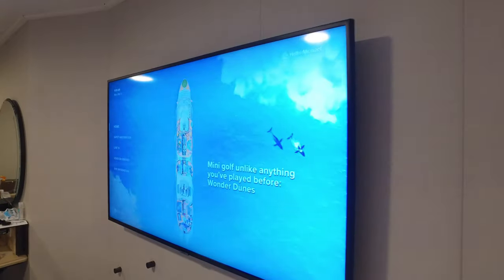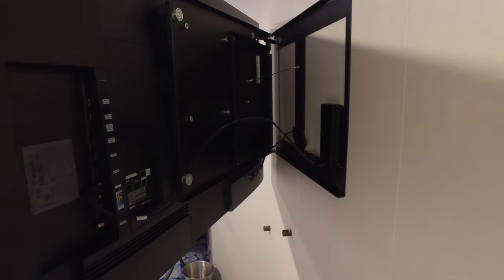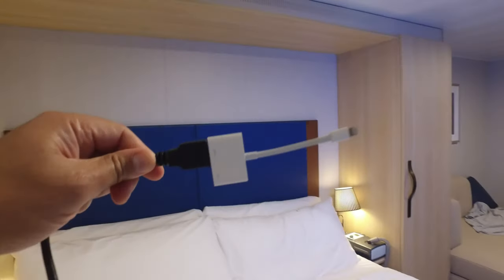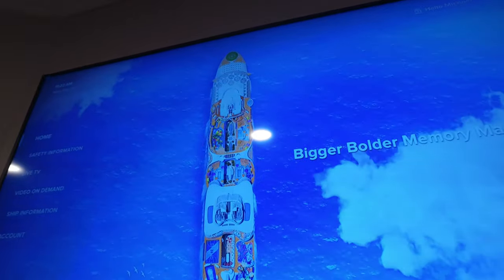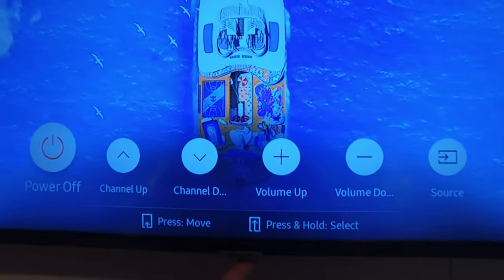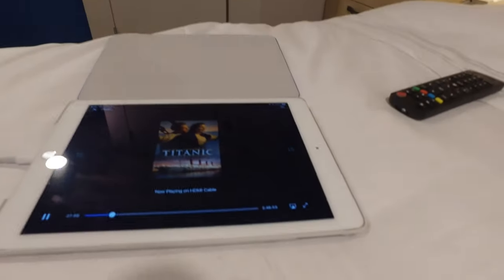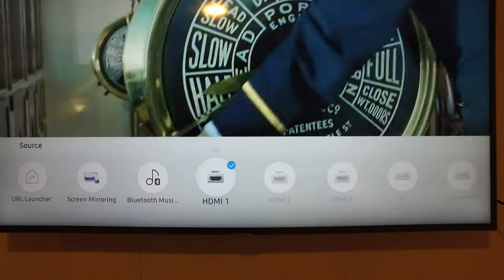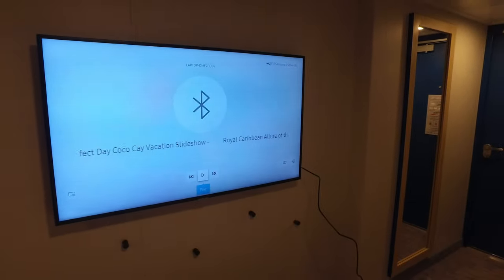Royal Caribbean Wonder of the Seas TV Secrets - Watch "Anything" on Your Stateroom Television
Ever get bored with the TV programming on cruise ships?

First, pre-download things you want to watch, this will greatly enhance your viewing as streaming may not be ideal.
Plus, you won't need an on-board internet package!

As an added bonus, once this hidden menu is unlocked, there's a plethora of other options which open up for you!

Armed with this information, you can watch on your terms!